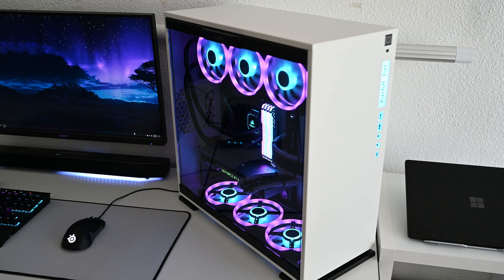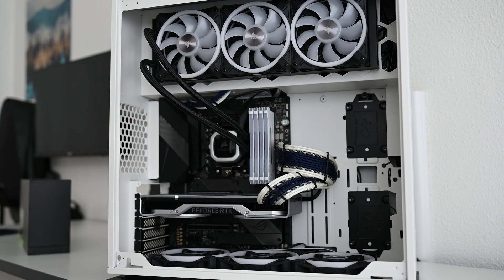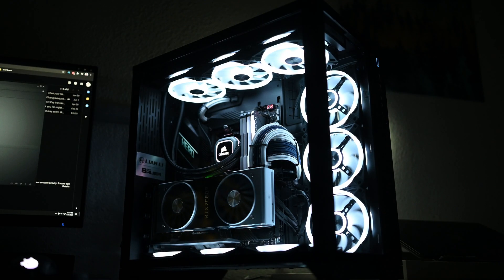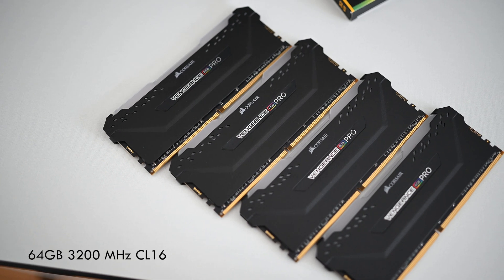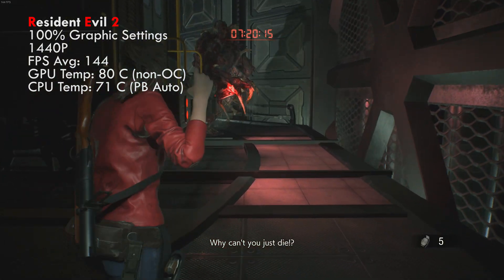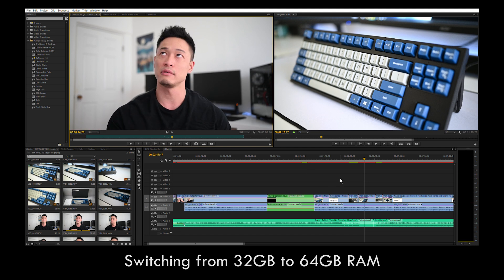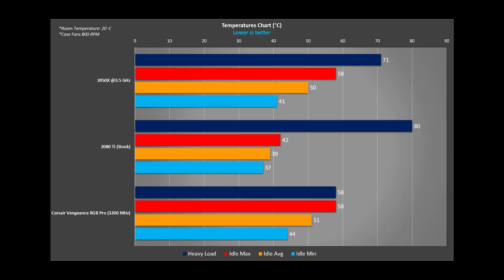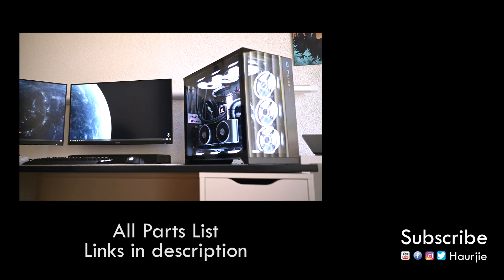Ryzen 9 3950X RTX 2080 Ti – 4K Video Editing Computer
I use Adobe Premiere and Photoshop to edit the content on this channel. If you'd like to become a creator and use their software, you may use my following affiliate link to purchase which gives me a small commission that helps support this channel.

MY WORKSTATION
AMD Ryzen 3950X CPU (Amazon)
Corsair RM850 PSU (Amazon)
Corsair Vengeance RGB Pro RAM (Amazon)
Asus X570 Crosshair VIII Hero (Amazon)
Corsair H150i Pro Cooler (Amazon)
Samsung 960 Pro (Amazon)
Samsung 970 Evo (Amazon)
Corsair QL120 Fans (Amazon)
GPU Vertical Bracket (Amazon)
Lian Li O11 Dynamic (Amazon)
Surface Laptop 3 (Amazon)
TaoTronics Lamp (Amazon)
Corsair K65 Keyboard (Amazon)
SteelSeries Sensei 310 Mouse (Amazon)
Katana Soundbar (Amazon)

Nikon Z6 + 35mm Z Lens (Amazon)
Deity D3 Pro Mic (Amazon)
Manfrotto Tripod (Amazon)
Atomos Shinobi (Amazon)

This is an update to my 3950X gaming PC and 4K editing PC computer build. I’ve made some changes to the case as well as a couple other adjustments within the build for better thermal performance. Ryzen 9 3950x rtx 2080 ti PC build.